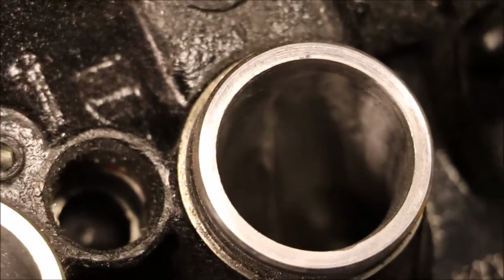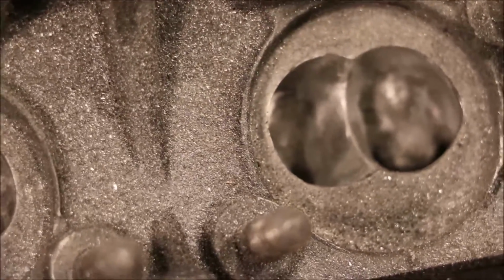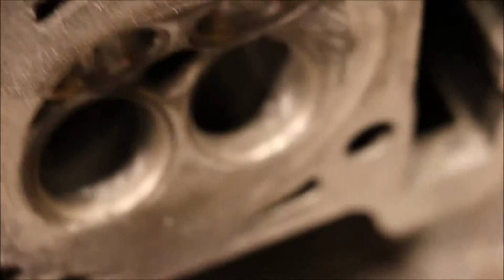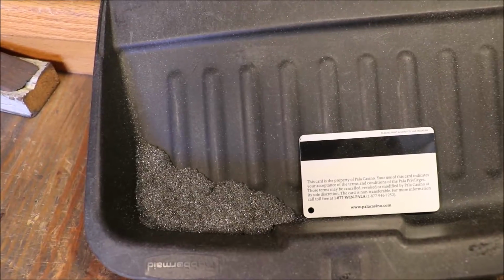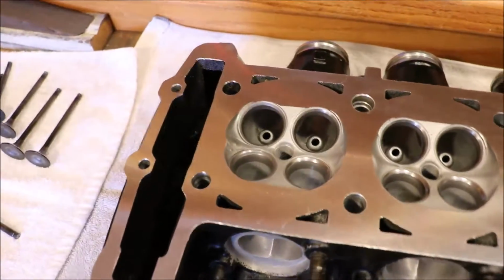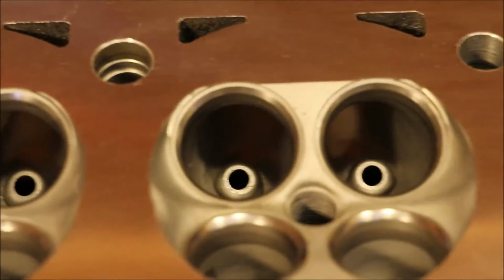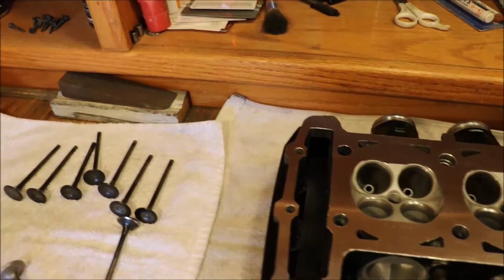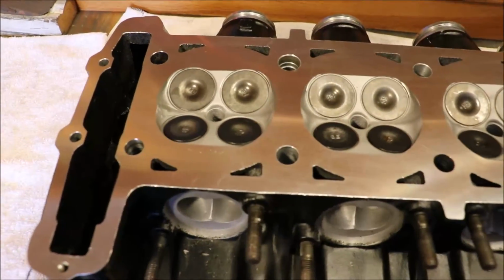BSR 1987 GPZ 1000 Porting/Rebuild Part3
Porting and Rebuilding a 1987 Kawasaki GPZ 1000 Cylinder Head.